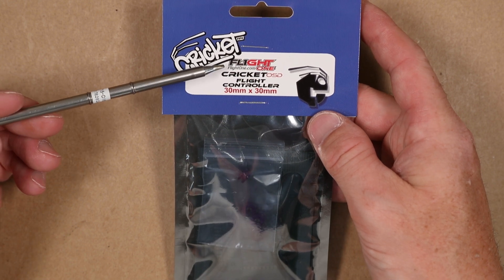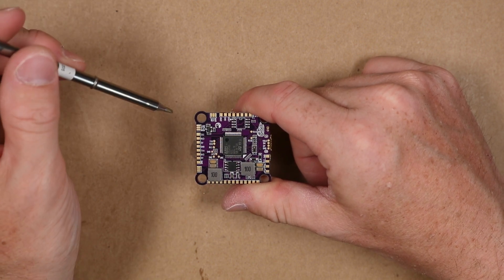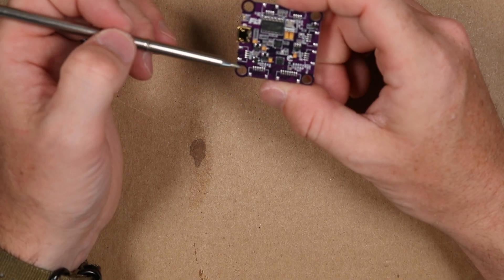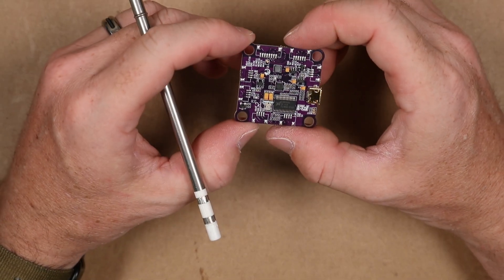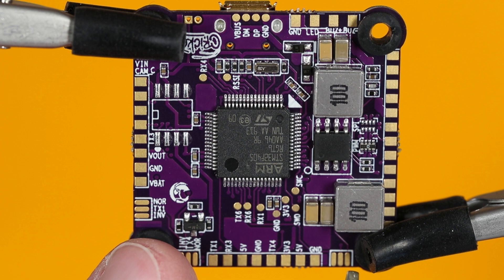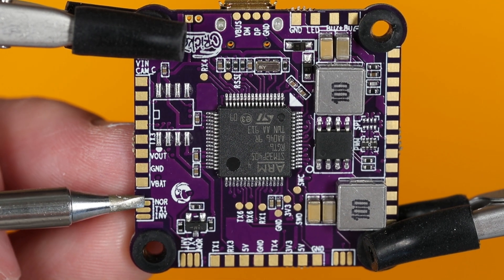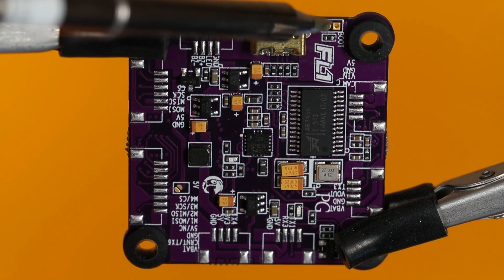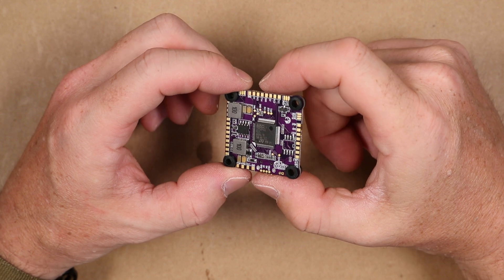FlightOne Cricket Revolt OSD - Bench review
This is the FlightOne Cricket Revolt OSD. Here I go over some of its features and more importantly I show you what all those unlabeled pads are for. Looks like a great little flight controller and that color is well received.

If you enjoy this video please rate. How do you feel about it?

When and if this is for sale again Ill add the direct link for it.

FPV Quad Gear:
TBS Unify Pro32 HV 5.8GHz

R3D Carbon 2.5 Build:
Caddx Turbo EOS2
Matek F722 Mini
Aikon AK32PIN 4in1 ESC
TBS Unify Pro32 Nano (V2 - 400mw)
Frsky R-XSR
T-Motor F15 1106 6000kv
HQProp 2.5x3.5x3